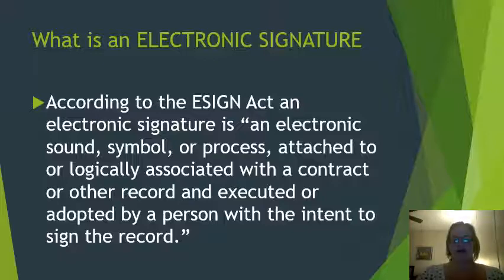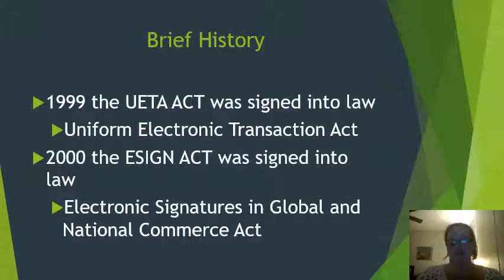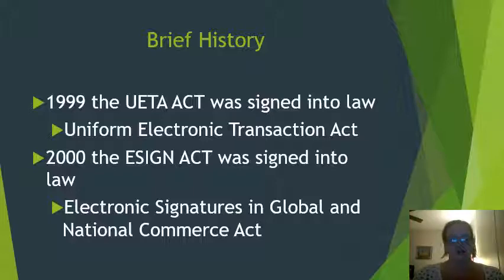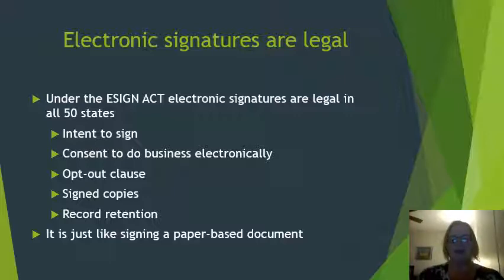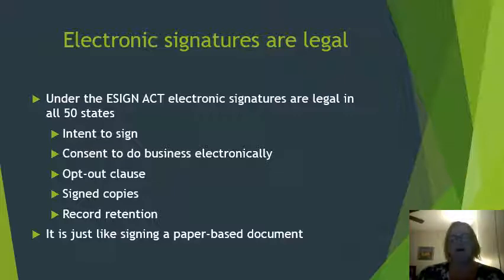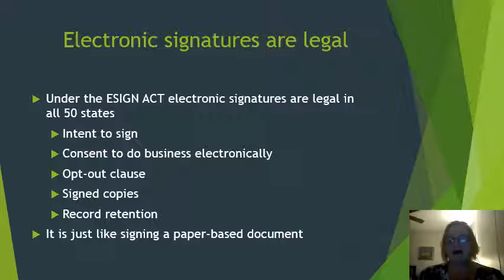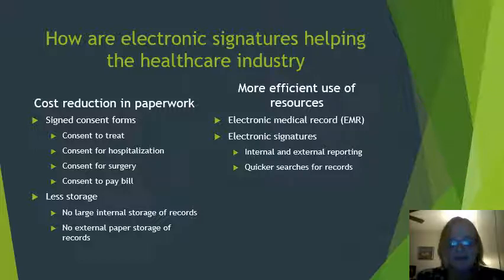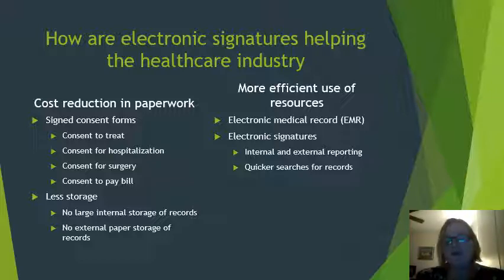Electronic Signatures youtube